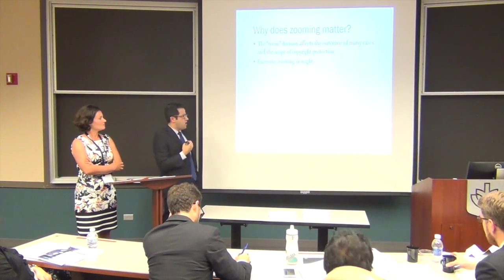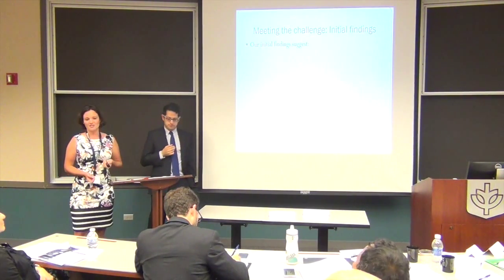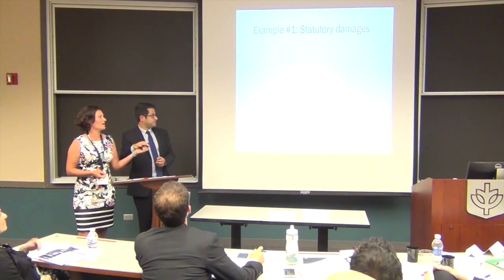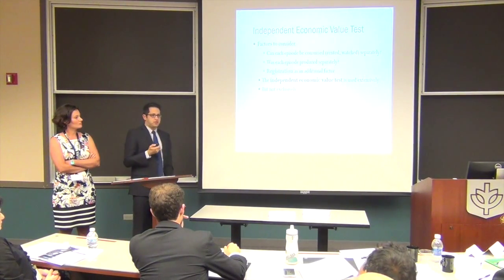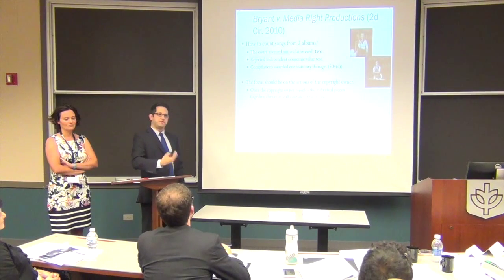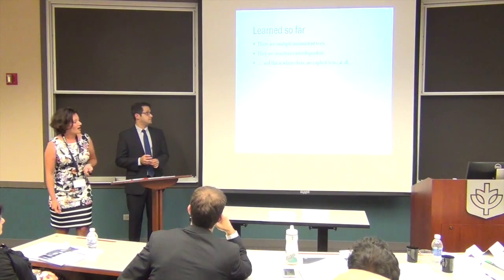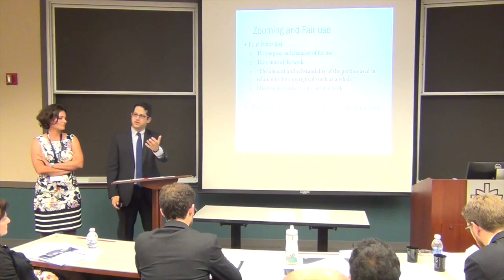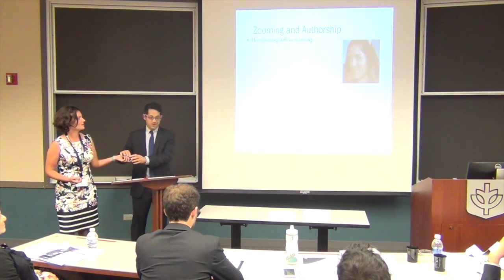IPSC 2015 – Margot Kaminski & Guy Rub – “Zoom-in Zoom-out of Copyright”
15th Annual Intellectual Property Scholars Conference
DePaul University College of Law 2015
Session:  Copyright Theory 2
Speaker:   Margot Kaminski & Guy Rub
Institution: Ohio State University College of Law
Topic: Zoom-in Zoom-out of Copyright